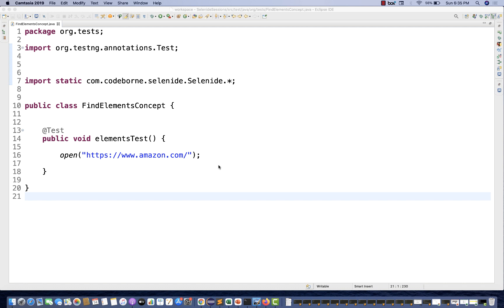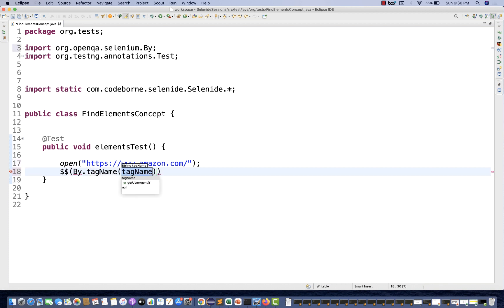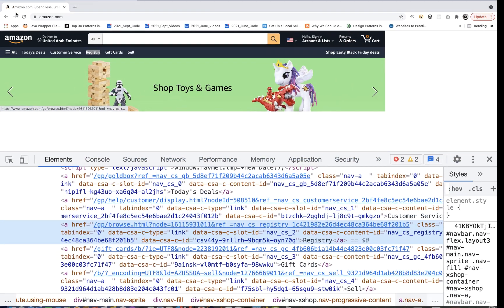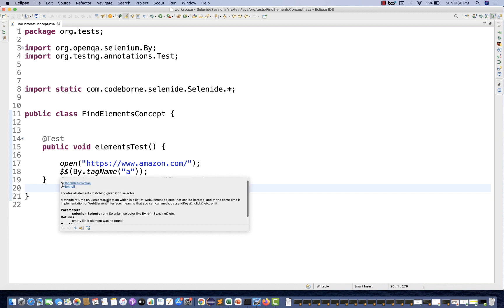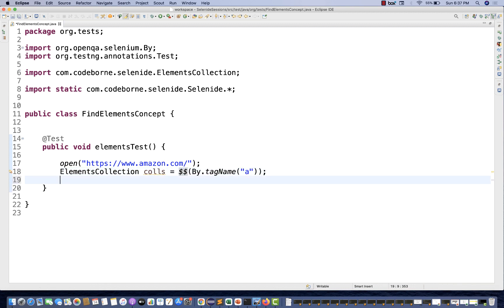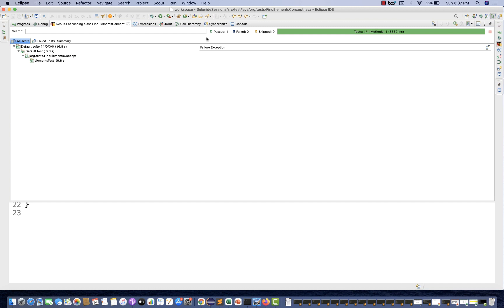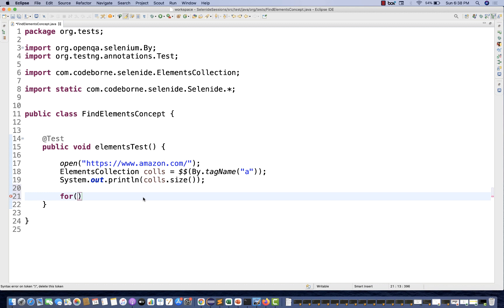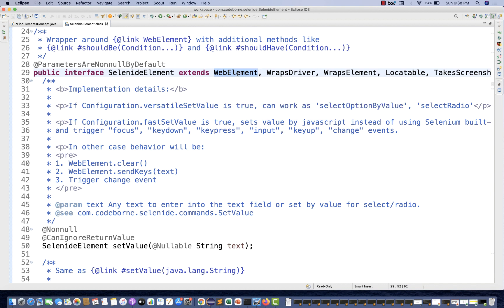#9 - FindElements ($$) in Selenide || Total Links on page || Filter || Last Elements List || Streams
In this video, I have explained what is FindElements ($$) in Selenide || Total Links on page || Filter || Last Elements List || Streams.

Naveen AutomationLabs Paid Courses:
GIT Hub Course: